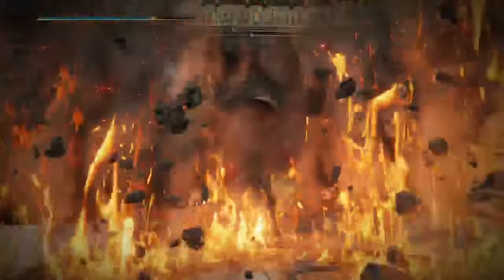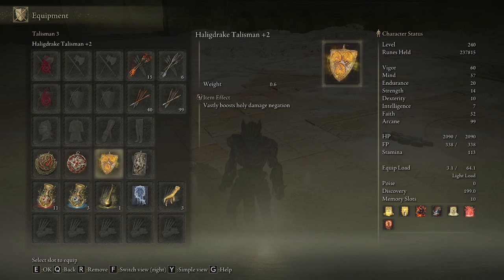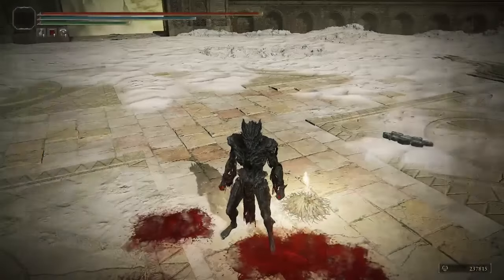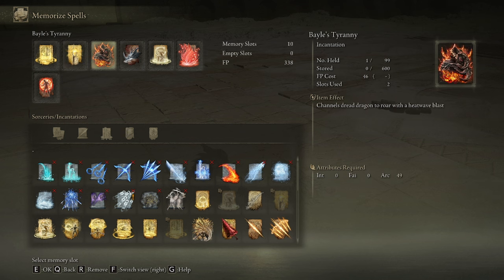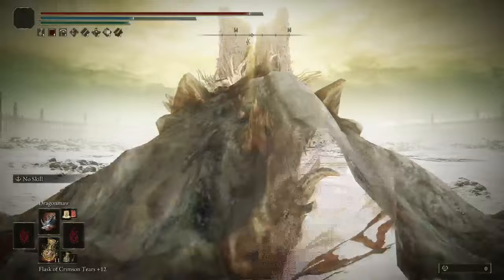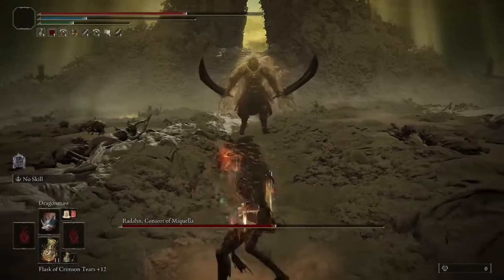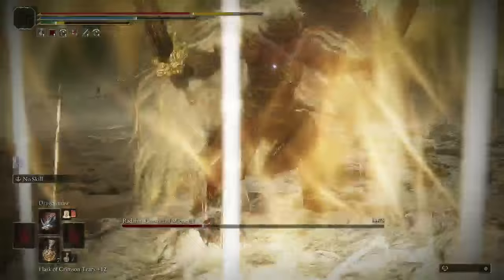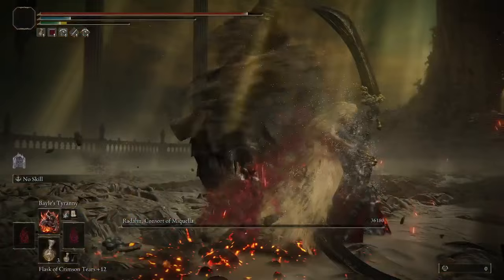Defeat Promised Consort with THIS Build and Strategy! - Elden Ring DLC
I just defeated the final boss of Elden Ring Shadow of the Erdtree he's a tough cookie to learn and take down. But this build and strategy was able to put him out of his misery! Hope you find it informative or entertaining!

00:00 Intro
00:18 Build
02:28 Strategy and Boss Fight Showcase